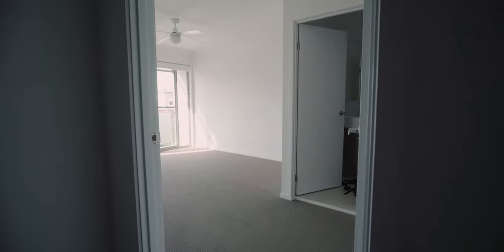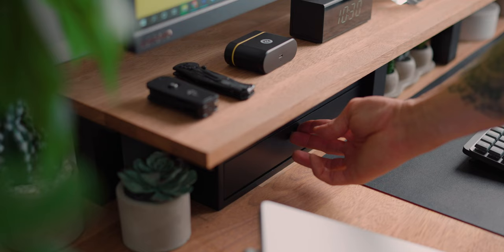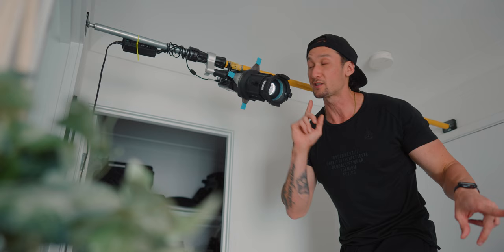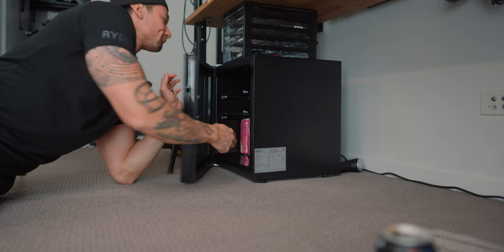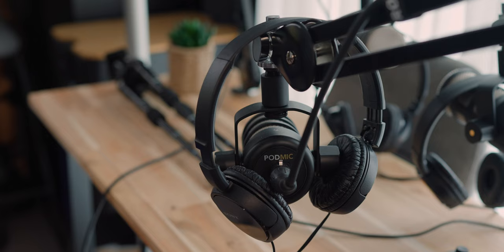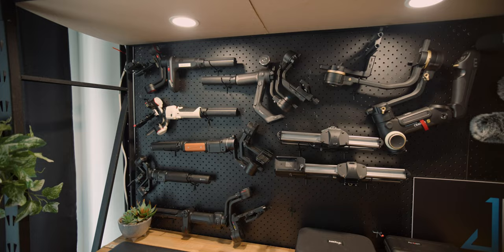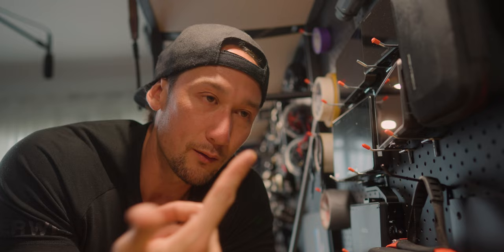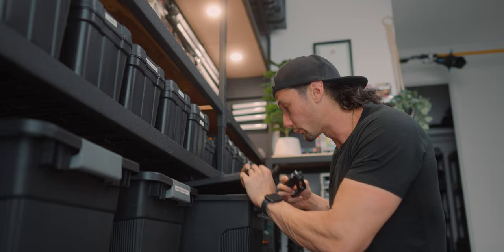My Home YouTube Studio Tour 2022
This is my full youtube studio build. I will try link everything below as best as possible.

Podcast Streaming Riverside.fm

TIMESTAMPS:
0:00
2:29 desk build
3:18 top desk shelf
3:26 drawer
3:54 Peter McKinnon tool- Pete's PIrate Life
4:00 unboxing knife
4:08 Hollyland C01
4:38 Viewsonic TD1655
5:22 Lenovo dual monitor
5:40 Macbook Pro 14" M1
6:41 Nanlite 60B + Projector and gobo
7:10 Synco mic D1
9:01 C-Stand
9:20 Mini Bar fridge
10:08 Falcam Gear tree
12:18 Edifier Speakers
12:55 Glass Ikea case
14:00 Podcast set up
14:14 Rode podmic
14:16 Rode PSA
14:17 Zoom Podtrak P4
14:43 Rack It shelving system
15:15 Peg Board
16:56 Shelving wood SpecRite
17:49 Bunnings organiser drawer
18:01 Organiser from bunnings
19:17 Peg Board Hooks
19:39 organiser boxes bunnings
21:02 Lens calibration chart -
21:30 Organiser boxed bunnings
23:47 Large organiser boxes

Desk Legs